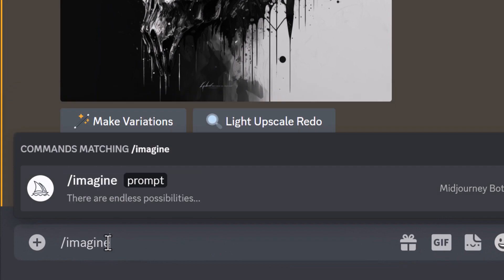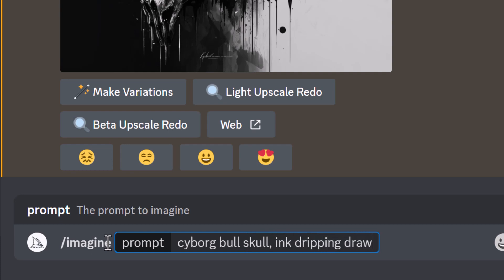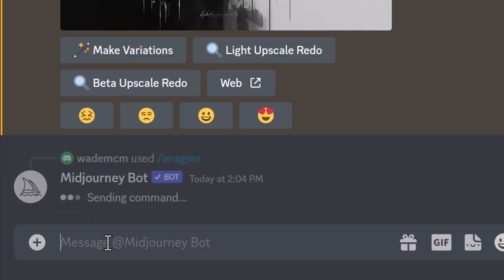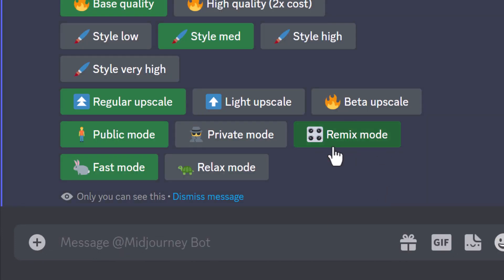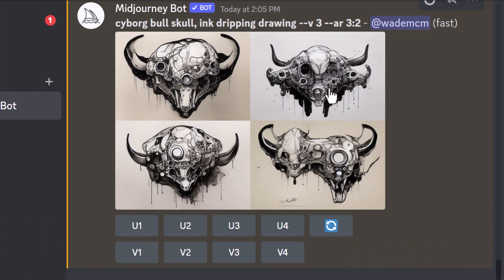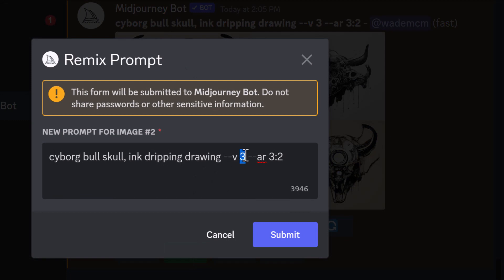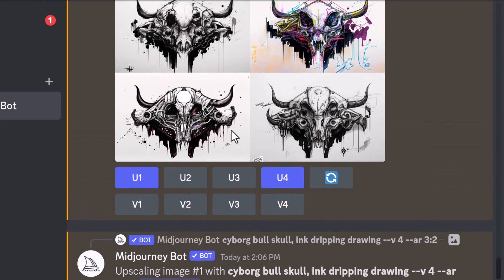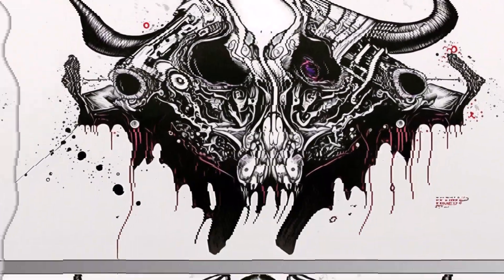Quick Midjourney V4 tip for UNIQUE Ai Art!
I show you a quick Midjourney Tip to make the most of V4 and create more UNIQUE AI Art by combining algorithms to take further control of your results.

--- ⚒ // TOOLS // ⚒ ---

// AI UPSCALERS

 🔗BEGINNER COURSE
Build a website, set up your presence online and start earning money:

// CREATOR IMPACT

// TIMESTAMPS